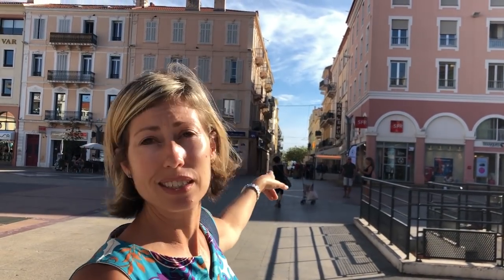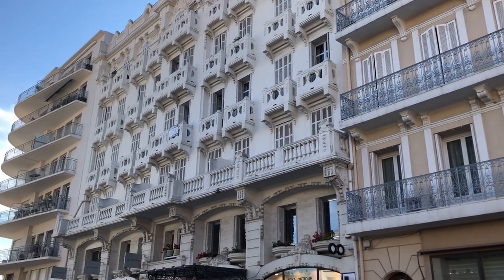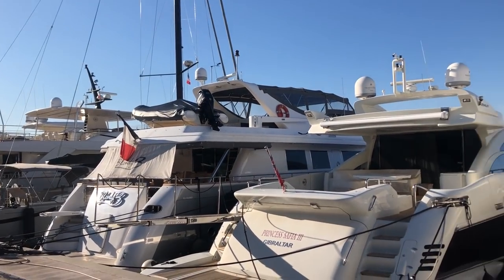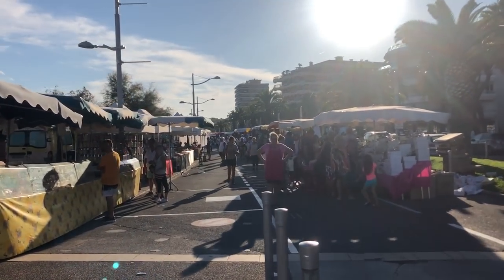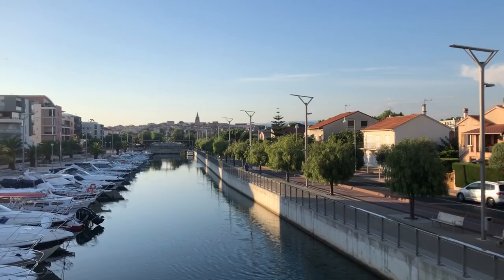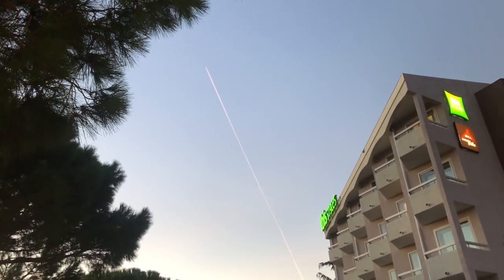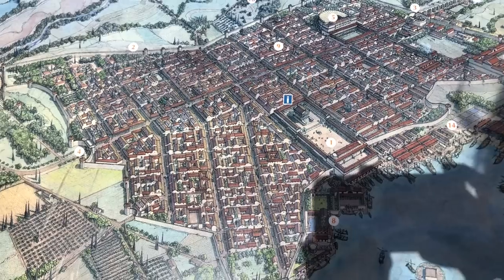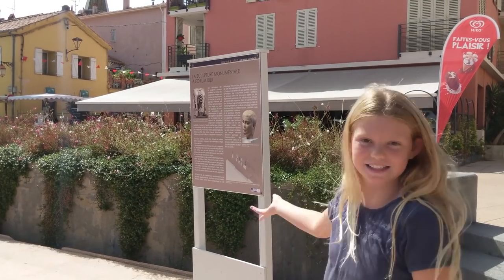Discover Fréjus / Saint-Raphaël France | 90 + Countries with 3 Kids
Welcome to Saint Raphael / Fréjus, France!

If you are looking for a calm seaside resort on the French Riviera, where you can unwind and relax, without feeling “obligated” to party every night (like in Saint Tropez, for example), Saint Raphael is the best choice you can make.

 It is located just a few kilometers south-east of Frejus, in the shadow of the Massif de l'Esterel. If you want to spend your time in a town that has a long tradition of tourism, you will be glad to find out this is one of the oldest resorts on the coast. Wealthy Romans used to spend their summers in Saint Raphael 2000 years ago! It is clean and well-maintained and has only a small harbour.

Saint Raphael is not really a historic town like its neighboring Frejus; however, as a lively and popular resort, it has lovely beaches right in the town centre!

* Sign up for AirBnB using our link and you’ll get $40 off of your first stay!

The camera we use for pictures
The phone we use to vlog
The phone we use for pictures and to vlog at night
The GoPro we’d like to buy
The DRONE we’d like to buy
The microphone we should be using
Our EXTERNAL Hard Drive
CRUCIAL Battery Pack
Memory cards (we go through like candy)
MUST HAVE Power Bar

chantal (at) growingupwithoutborders (dot) com